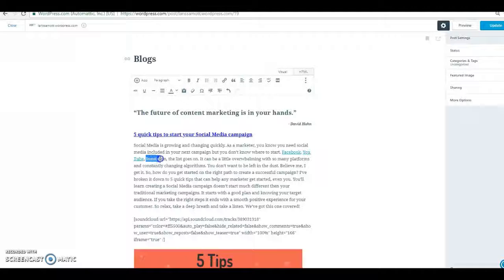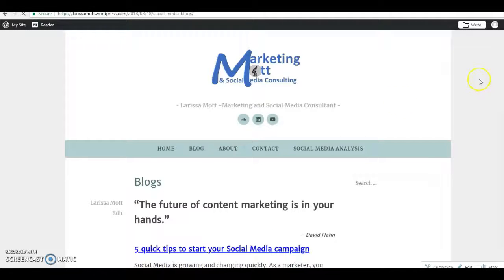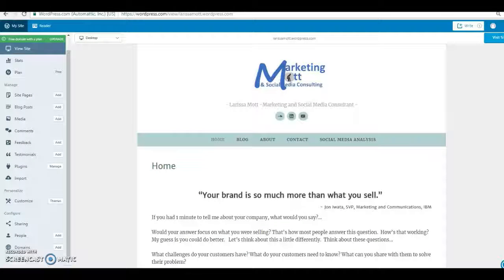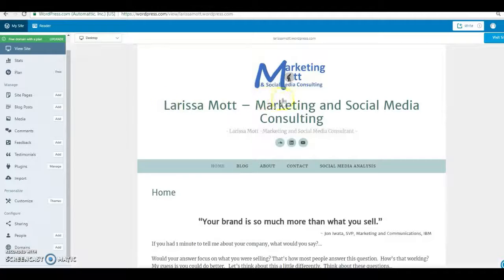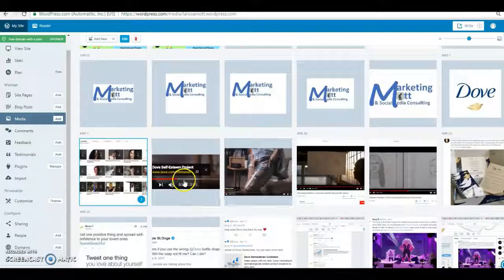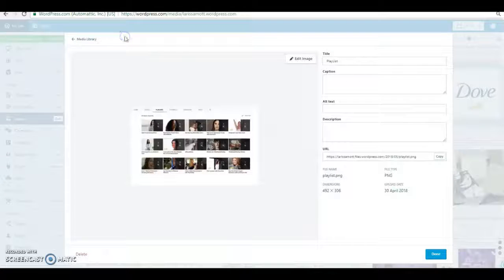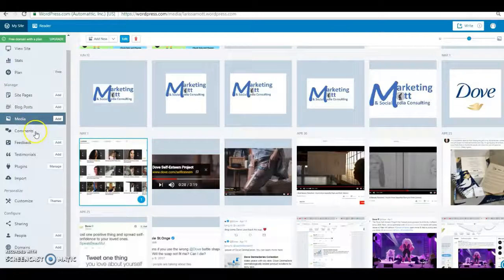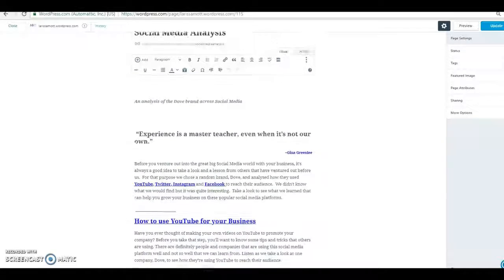Technical SEO DIY Basics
Technical SEO is essential if you want the search engines to find your website. it can be...well Technical but don't shy away from it because you think you need a developer.  There are some things you can do to improve your Technical SEO yourself.  I'll show you how to do some simple DIY SEO updated that can make an improvement in your SEO results. I'll show you how on a WordPress site.
We'll talk about:
Internal Links
Title tags
Meta tags
Header tags
Alt text
I hope this helps your start up company improve your Technical SEO